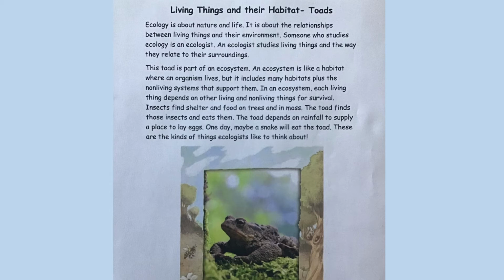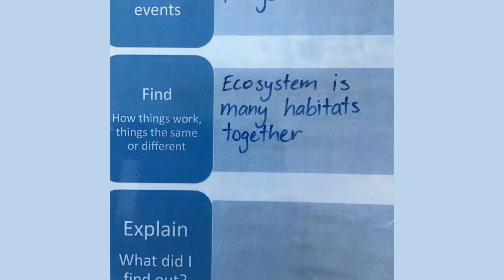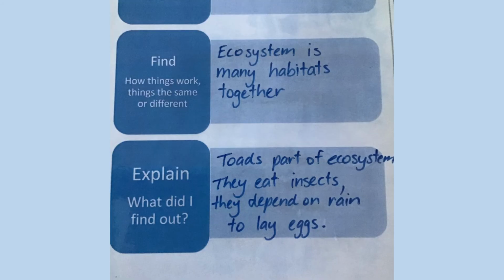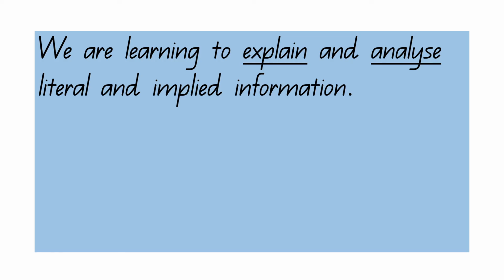Yr 5 Modelled Reading L3